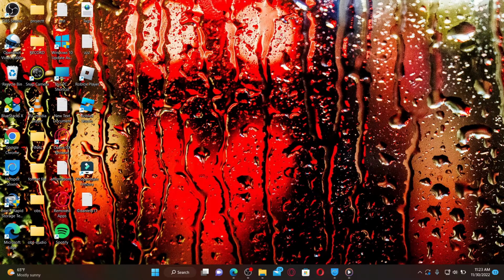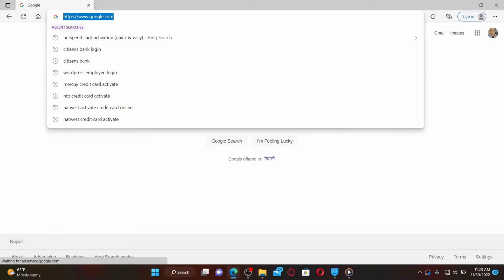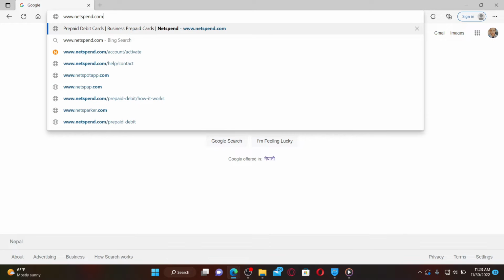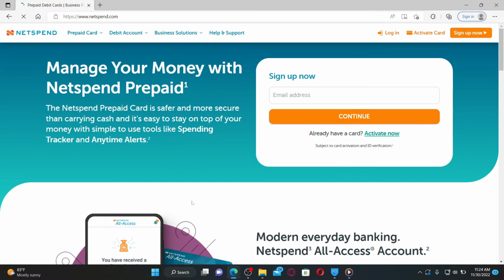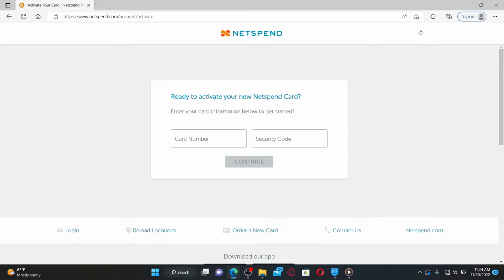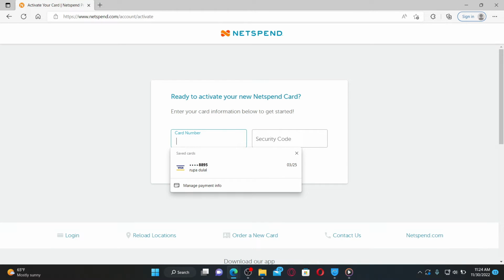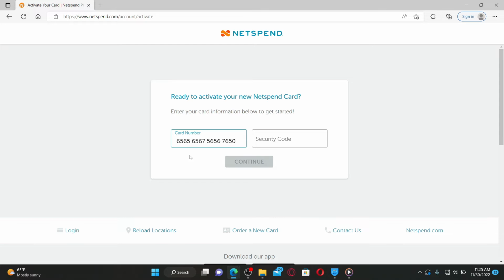Netspend: How to Activate Netspend Card | Netspend Card Activation 2023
Netspend: How to Activate Netspend Card | Activation of Netspend Card | Quick & Easy Process

Confused about how to activate Netspend card? This video explains the exact steps on how to activate Netspend card. If you'd like to activate your netspend credit card, then simply open up a web browser, and in the address bar type in and press enter on a keyboard. Once you enter your card number, head over to the security code text box and type in your security code. On the next page, you'll be prompted to provide your address, social security number, and date of birth. Enter your information appropriately and follow the on-screen prompts until the end in order to activate netspend card.